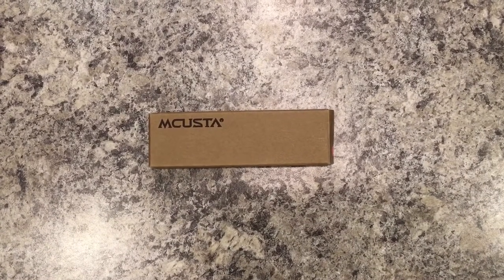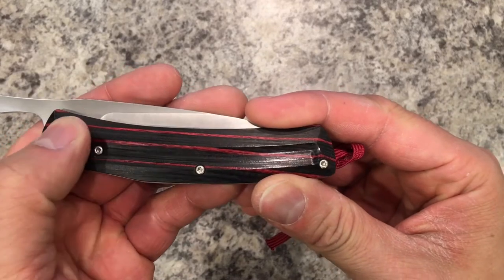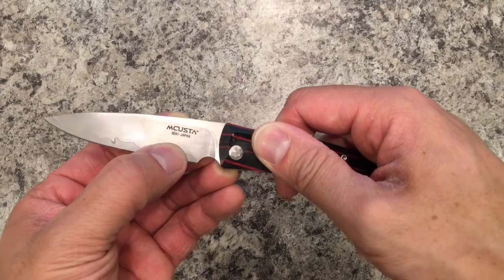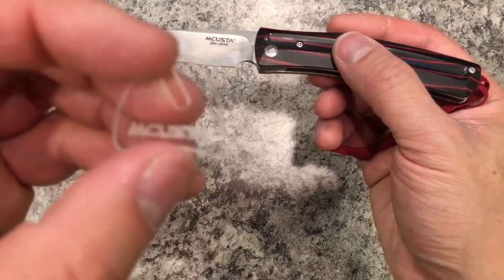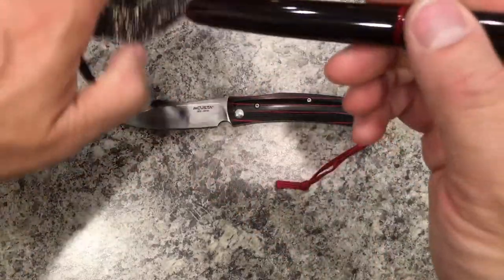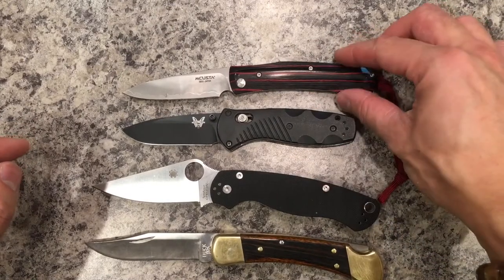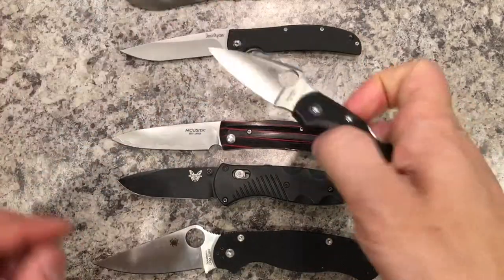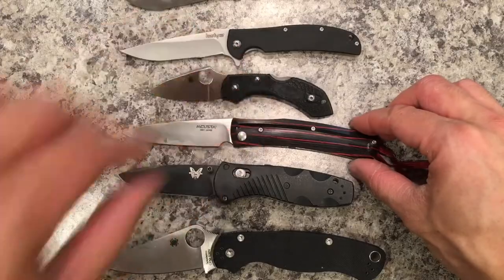Mcusta MC-191C Slip Joint Knife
New knife! High quality Japanese construction. Razor sharp right out of the box.